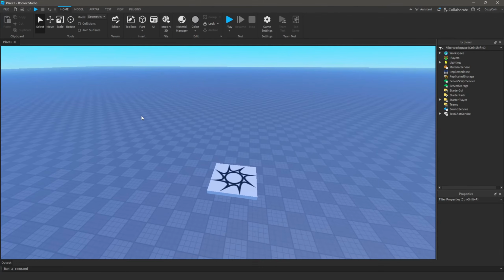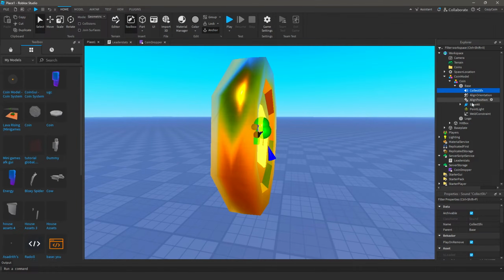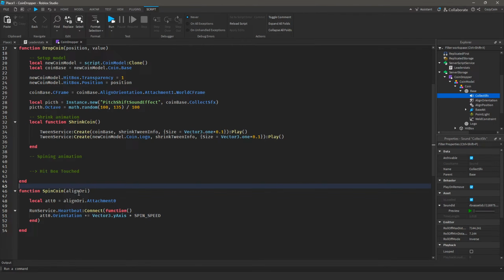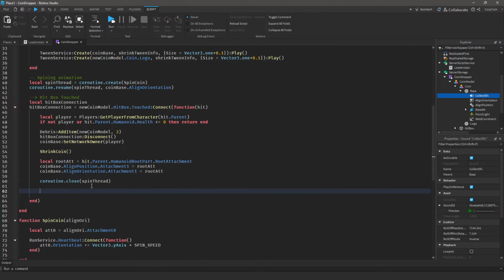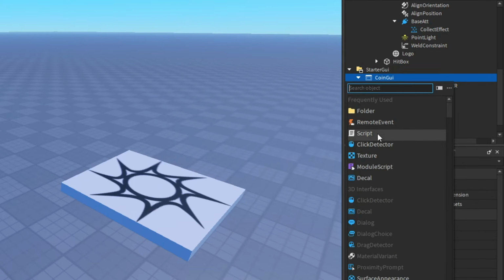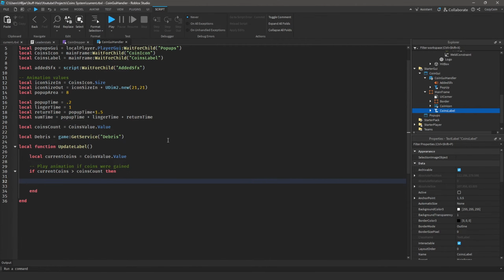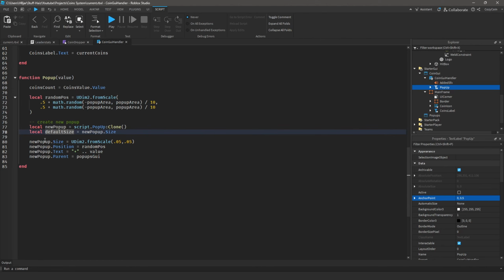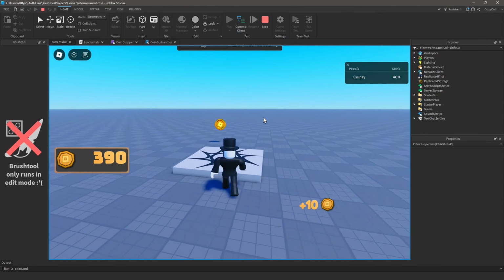How to make SATISFYING Coins + GUI in Roblox Studio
Like for more videos! and tell me YOUR video ideas in the comments so I can make vids that you guys want.

In this tutorial, I'll show you how to make an awesome coins system with satisfying effects and a display GUI with animations for your roblox game, in roblox studio 2024

chapters:
0:00 Intro
0:14 Leaderstats script
0:58 Making CoinDropper module
14:48 Testing CoinDropper
15:13 Making Coin Gui
27:07 Testing Coin Gui & Outro